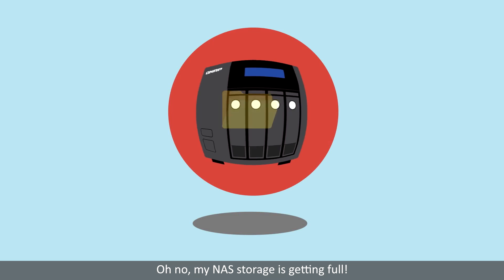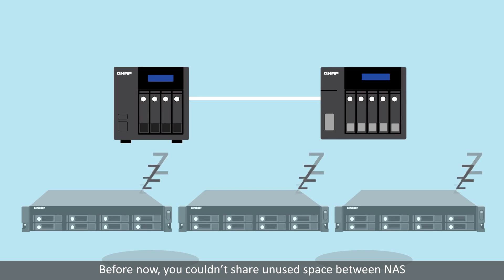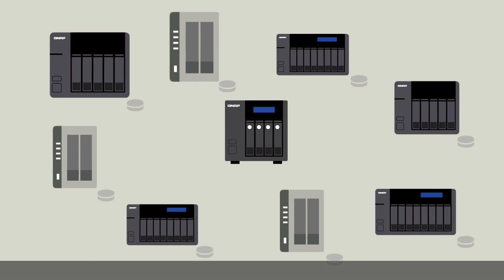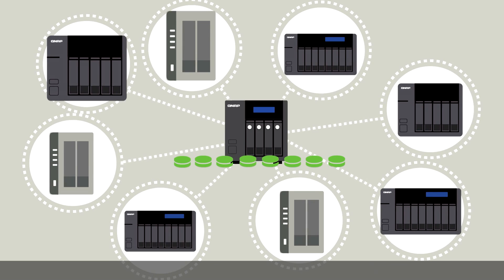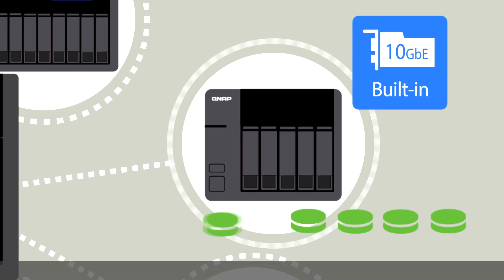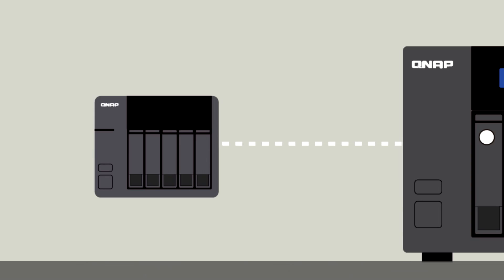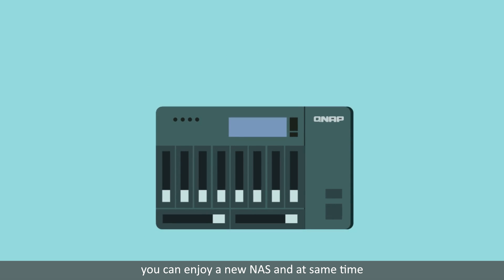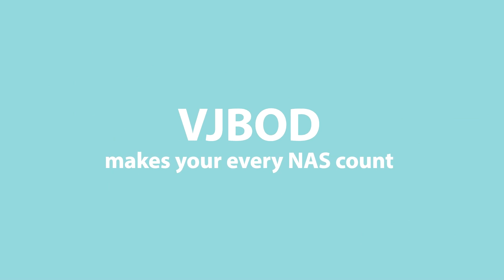QNAP VJBOD (Virtual JBOD) for maximized sharing benefits (EN)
VJBOD (Virtual JBOD) is a capacity expansion technology that allows surplus storage resources of a QNAP NAS to be used to expand the storage space of another QNAP NAS, enabling you not only to create virtual storage pools and volumes on your local NAS, but also to achieve the highest storage utilization of the multiple QNAP NAS in your environment.